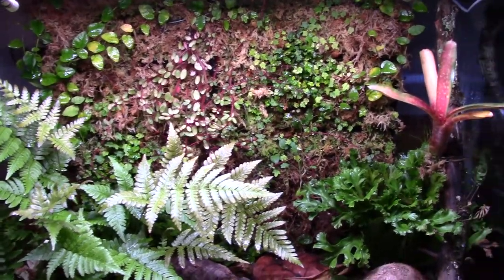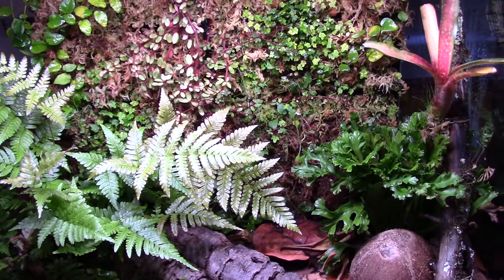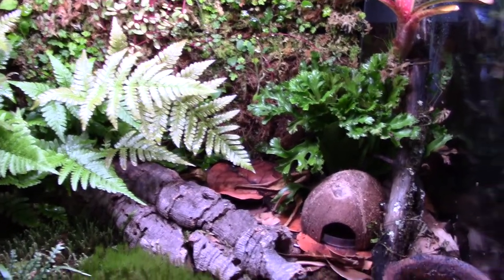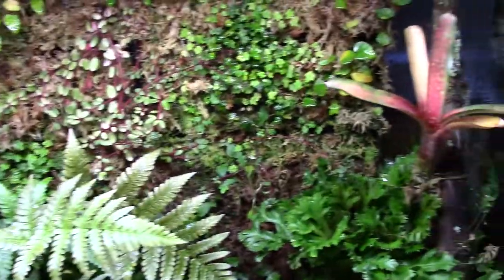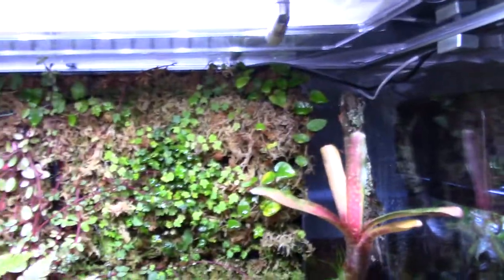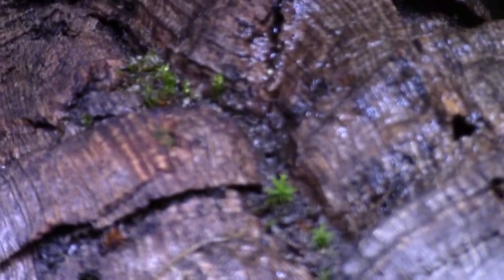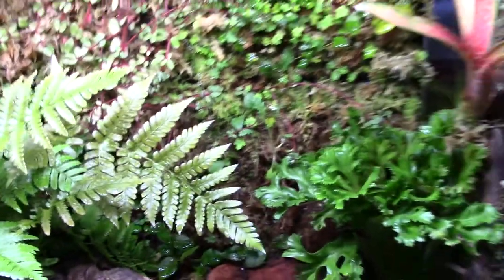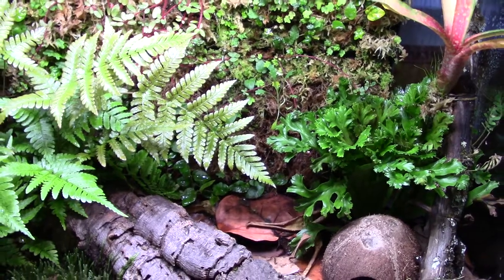Biopod repairs and this isn't my channel's final form?? Evolution of Dart Frog Ninja!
Hey my ninjas I'm sorry i didn't make a video update last week. This is just a quick one to talk about why i didn't and to update about the future of my channel.